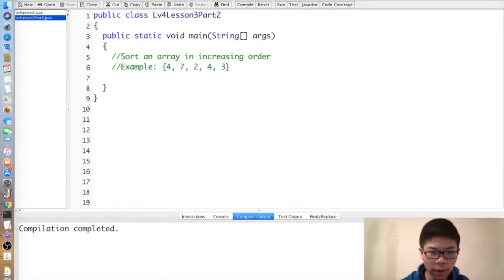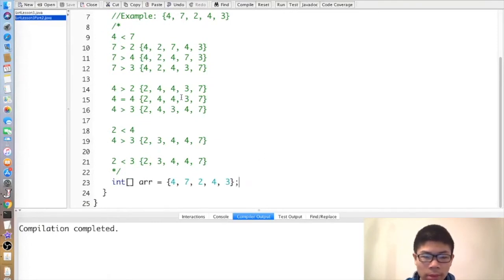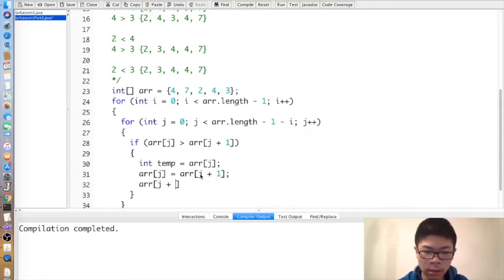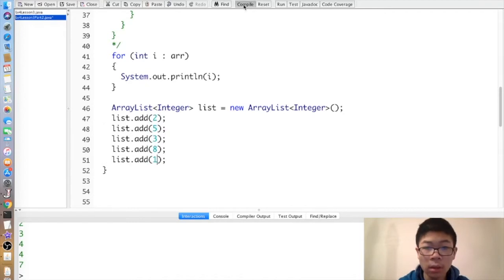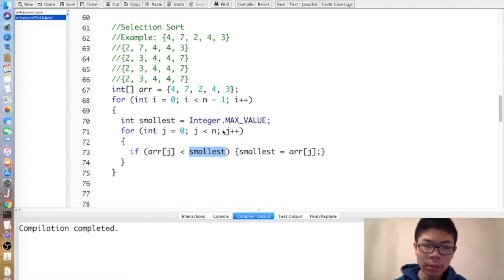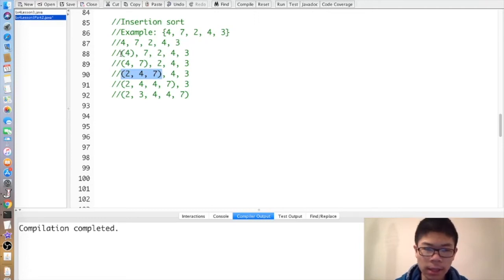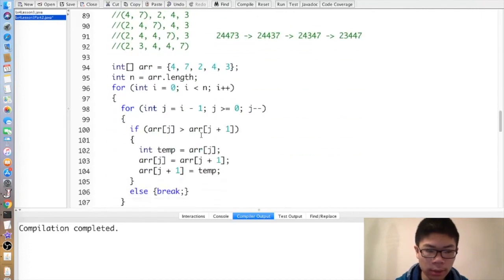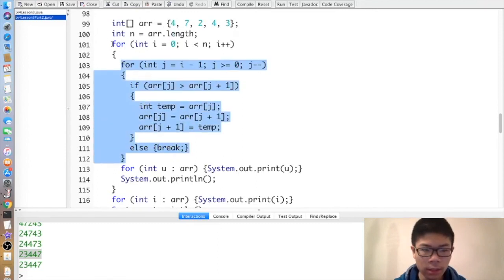Level 4 Lesson 3 Part 2 Sorting Bubble, Selection, Insertion